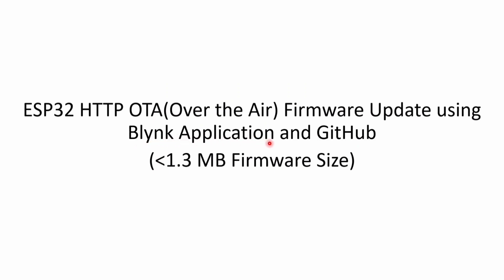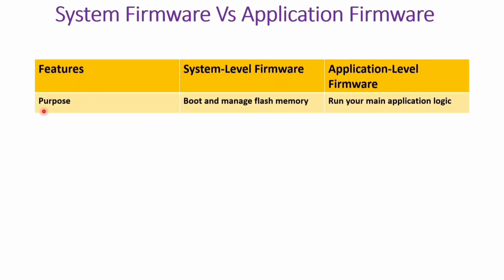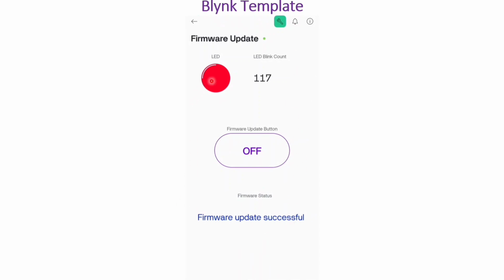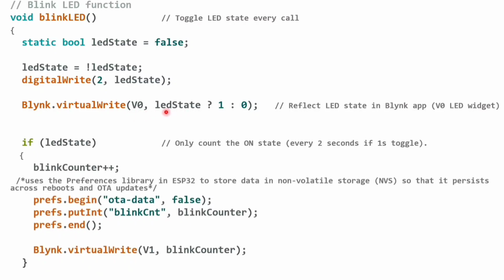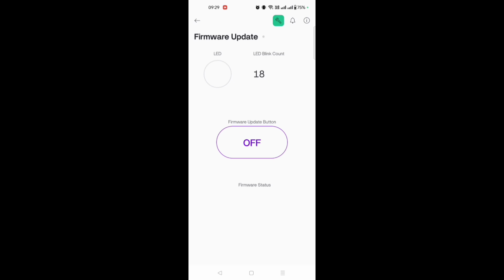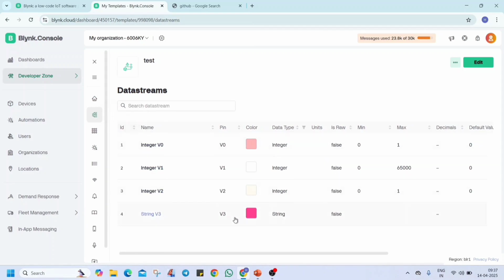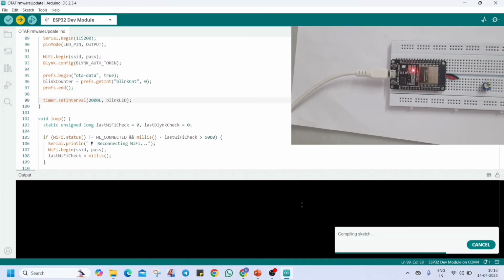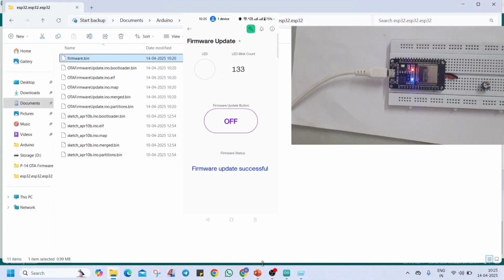ESP32 HTTP OTA Firmware Update using Blynk and GitHub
ESP32 HTTP OTA Firmware Update using Blynk and GitHub is explained with the following timecodes:
0:00 – Intro
1:02 – Firmware Basics
2:17 – Firmware Update in ESP32
4:11 – Types of OTA
6:58 – Advantages of OTA Firmware Update
7:51 – System Firmware Vs Application Firmware
10:08 – Manual System Firmware Update
12:38 – ESP32 Program Execution Flow with Flash Memory
15:03 – Blynk Template
17:47 – Program
30:16 – Blynk Application Set UP
44:20 – Working and Simulation

ESP32 HTTP OTA Firmware Update using Blynk and GitHub is explained with the following outlines:
1. IoT - Internet of Things
2. IoT Projects
3. IoT Controller
4. ESP32
5. ESP32 HTTP OTA Firmware Update using Blynk and GitHub
6. Program of ESP32 HTTP OTA Firmware Update using Blynk and GitHub
7. Working of ESP32 HTTP OTA Firmware Update using Blynk and GitHub
8. Simulation of ESP32 HTTP OTA Firmware Update using Blynk and GitHub
9. Blynk Application Set UP

Chapter-wise detailed Syllabus of the Internet of Things - IoT Course is as follows:

IoT Introduction, IoT Components, Advantages and Disadvantages of IoT, IoT Statistics, IoT Characteristics, M2M Network, IoT and M2M differences, IoT Reference model by CISCO, IoT Architecture, Physical Design of IoT, IoT Functional Block Diagram, Communication Models used in IoT, Communication APIs in IoT, IoT Levels or IoT Deployment Templets, IoT Functional Stack, IoT Operating Systems, Sensors in IoT, Gateway in IoT, Challenges in IoT.

IoT Security Problems, Elements of IoT Security, IoT Security Challenges, IoT Tomography, Layer Attacker Model, IoT Security Architecture, Best Practices for IoT Security, Emerging Trends in IoT System.

What is IP Addressing, IPV4, IPV6, IPV4 and IPV6 comparison, IP Suits for IoT.

I2C Protocol, SPI Protocol, I2C Protocol Vs SPI Protocol, USB, RS 232 Serial Communication Protocol, UART Protocol.

Arduino in IoT, Raspberry Pi in IoT, Arduino and Raspberry Pi comparison, IoT Applications.

Engineering Funda channel is all about Engineering and Technology. Here this video is a part of Internet of Things - IoT.